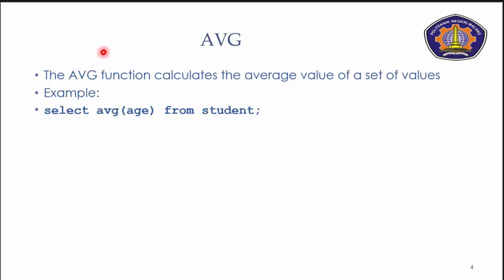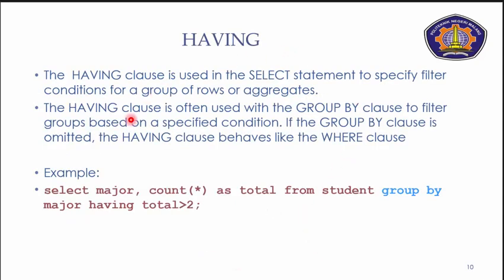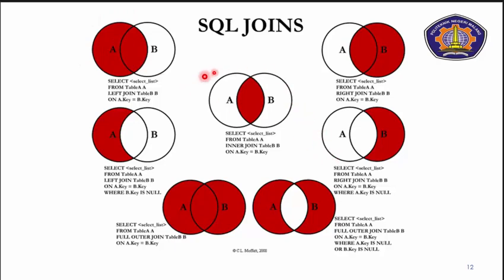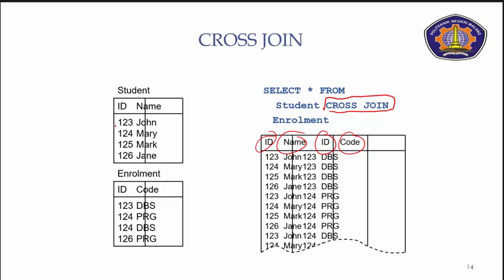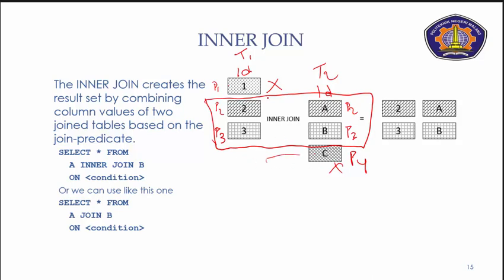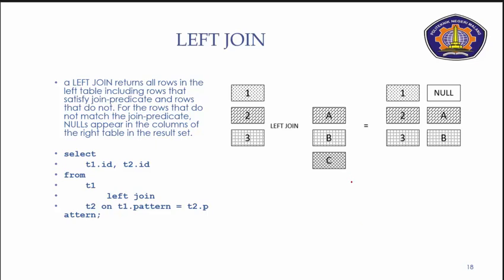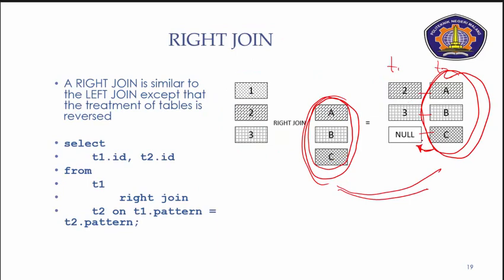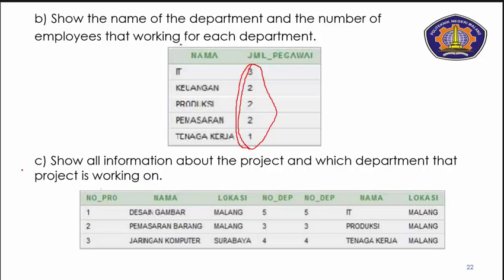MySQL SELECT JOIN (INNER JOIN, OUTER JOIN) ENG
created by Annisa Puspa Kirana, M.Kom